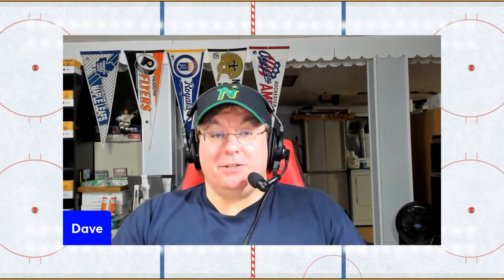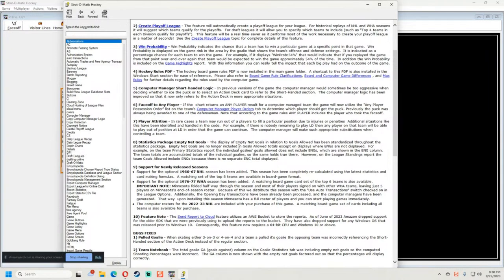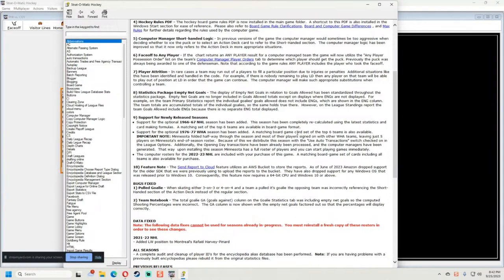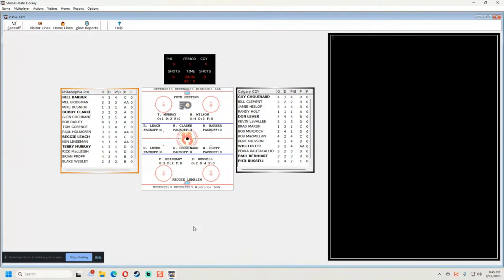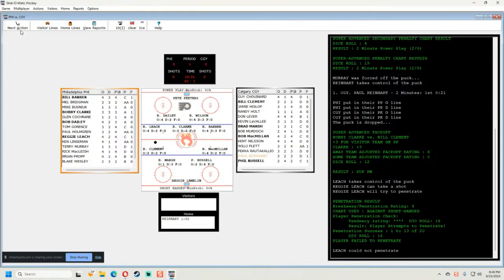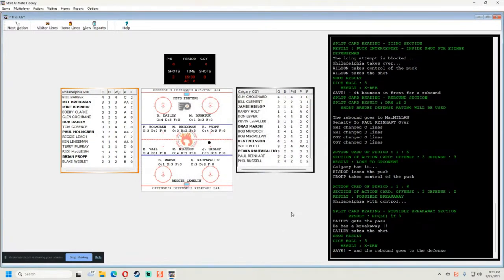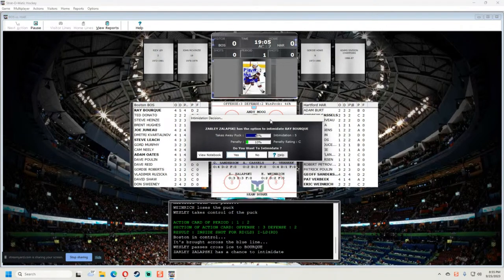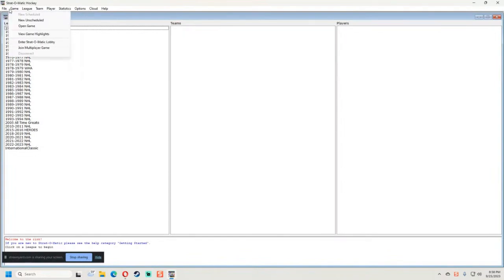Strat PC Hockey 2023 first look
A first look at Strat PC Hockey 2023